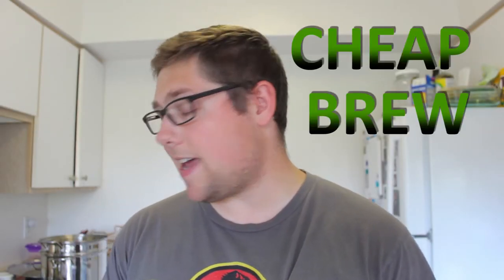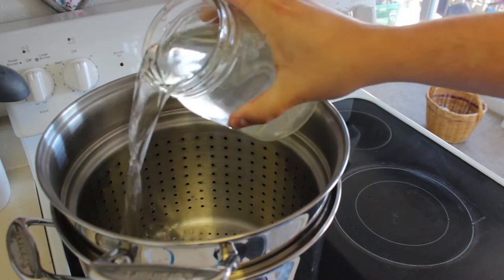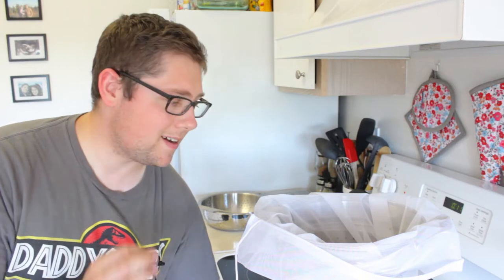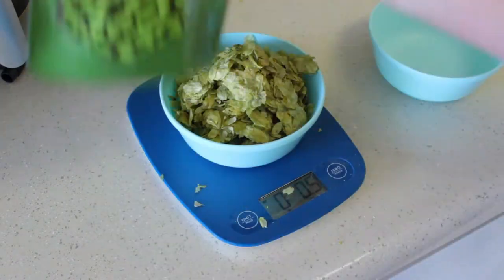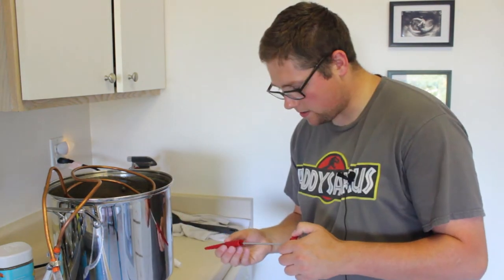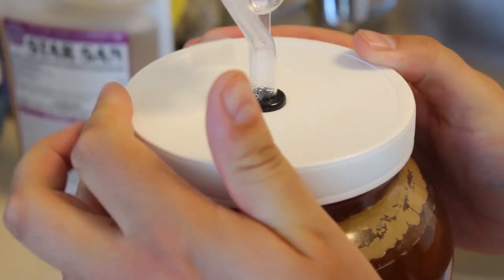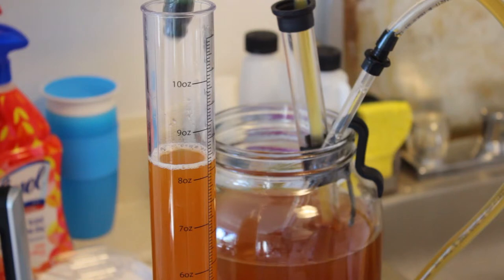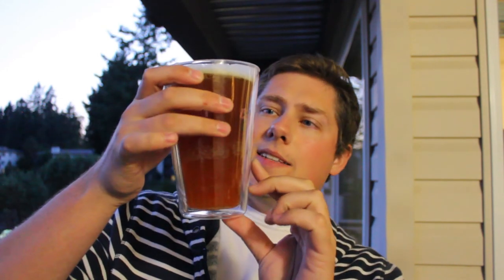All Grain Beer Brewing (Light Amber Beer)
My first time brewing beer using an all grain approach.  Will it be a miserable failure, or a mediocre success?  Few will ever know! This turned out to be a great little IPA, but there are some things I will have to change for next time.